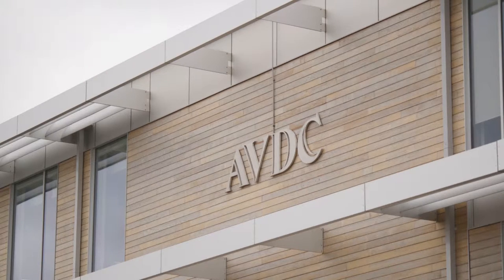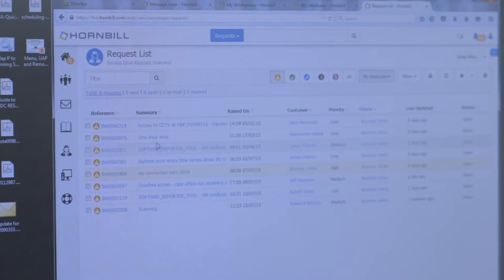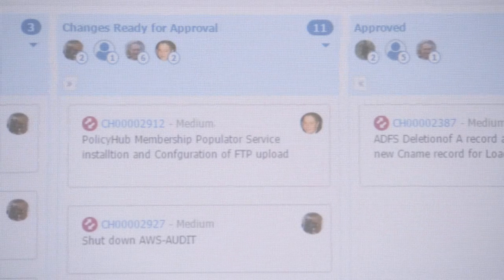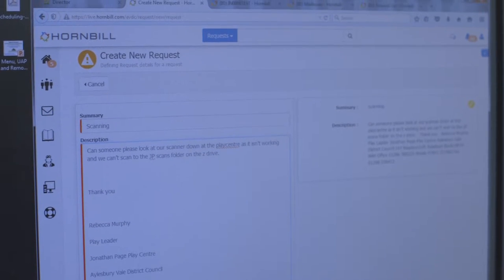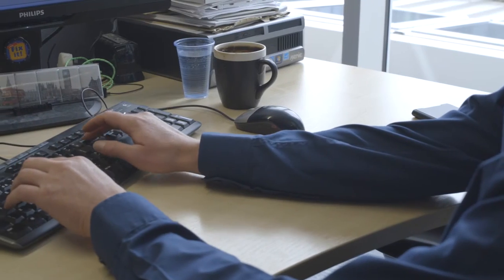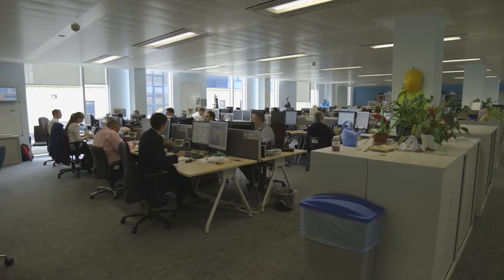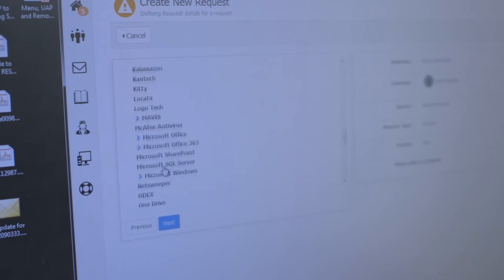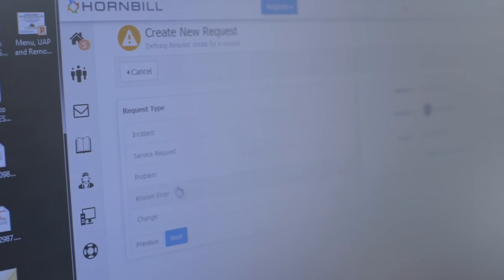Aylesbury Vale District Council - Karen Russell-Surtees, Customer Testimonial